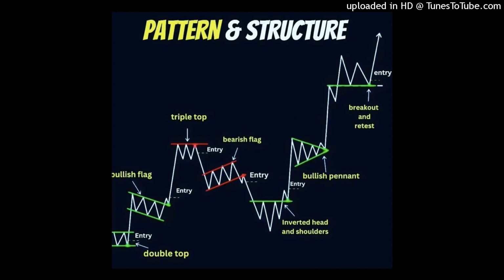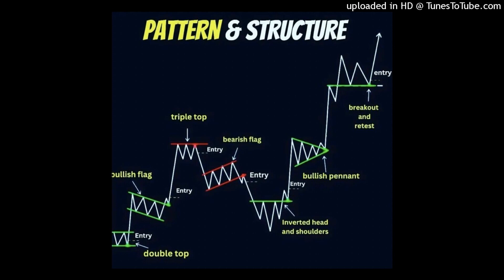1. Multiple Time Frame Analysis